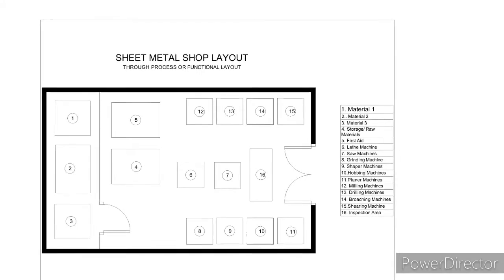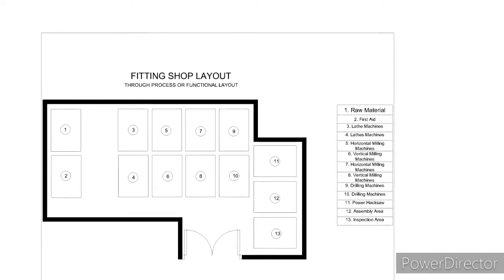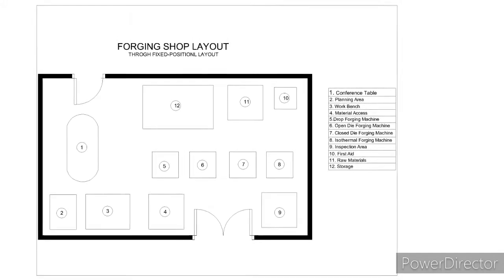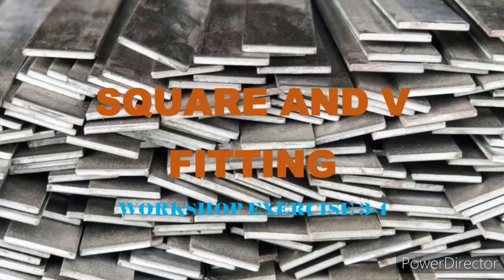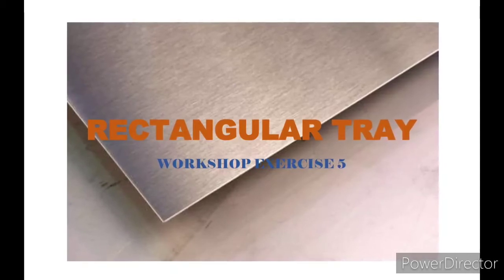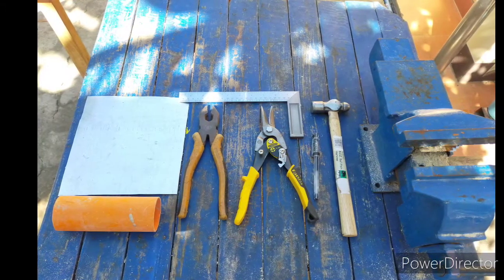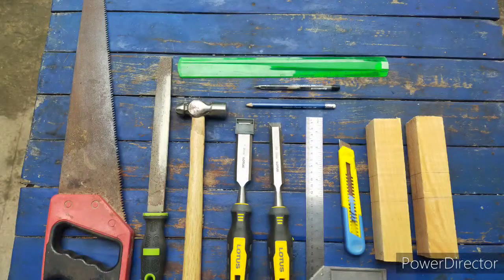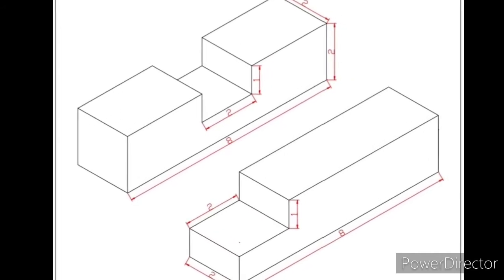WORKSHOP PROJECT - Compilation of Workshop Exercises in WTP